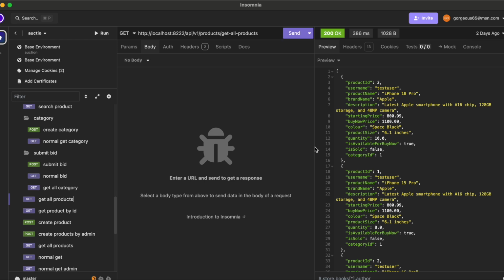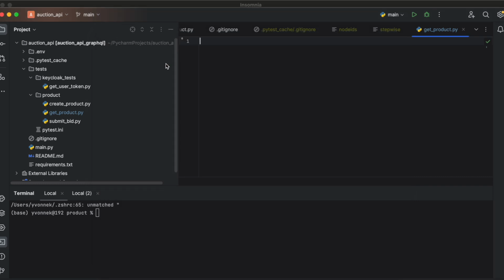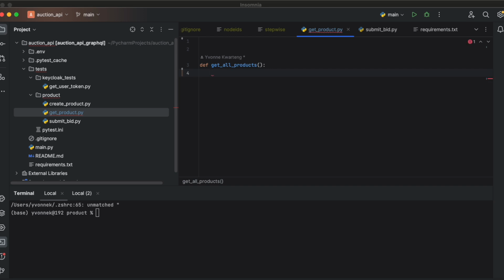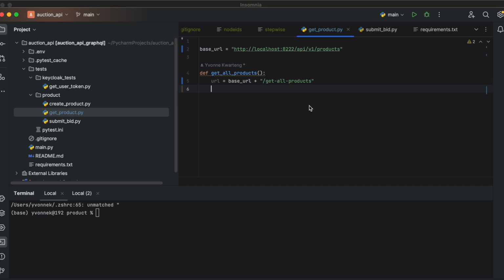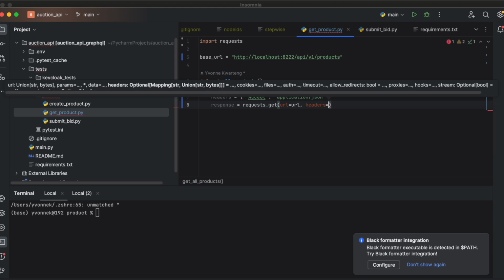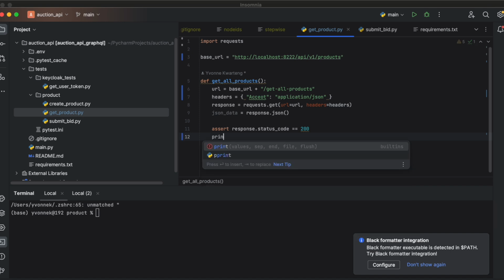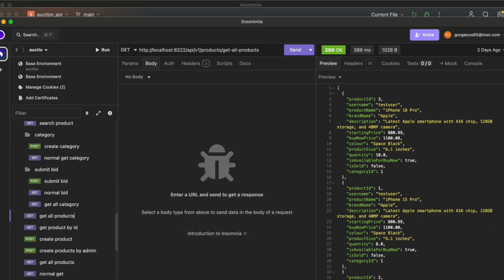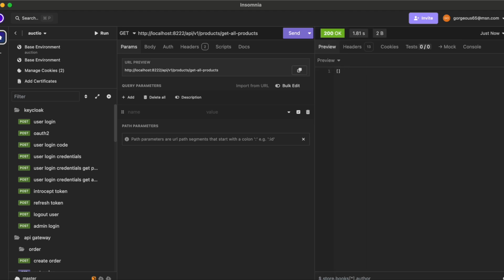Scalable Auction Platform | Python API Automation – Get All Products | Part 41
In part 41, we focus on enhancing the Python API automation for the Scalable Auction Platform by:

Automating the retrieval of all products through the backend API.
Structuring scalable and efficient API calls.
Verifying and validating the response data for accuracy.
By the end, you’ll have a robust script to fetch product data, setting a strong foundation for further automation tasks.